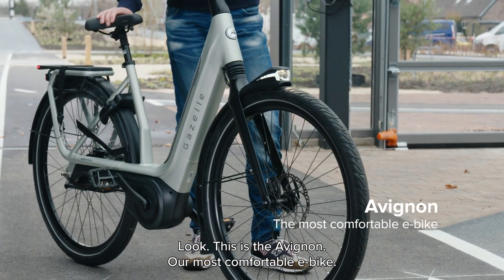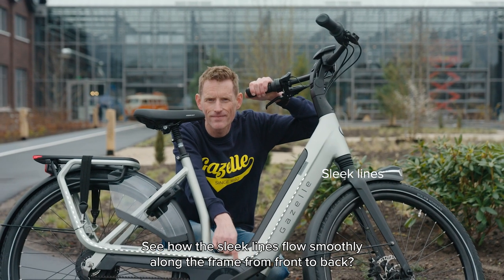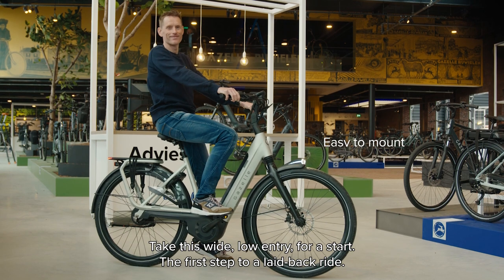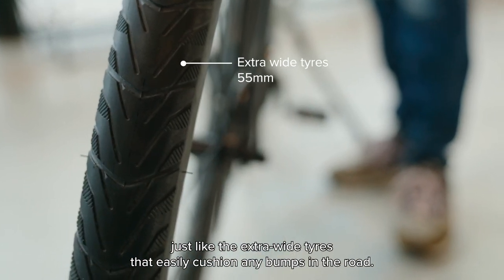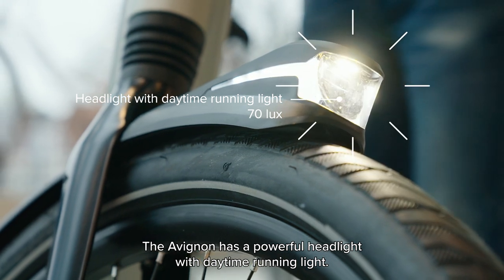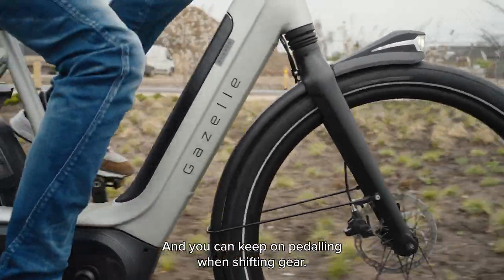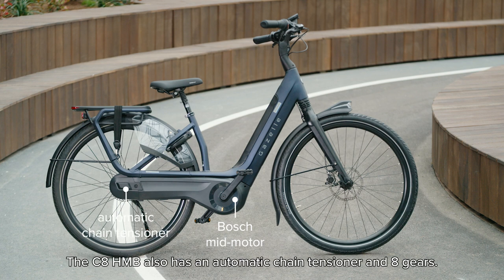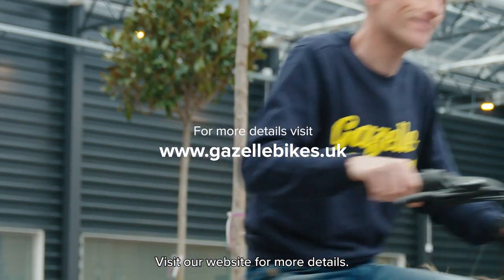Everything you want to know about our latest E-bike: Avignon | Gazelle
If you are looking for ultimate comfort, you will come to Avignon. This modern and sturdy e-bike is equipped with all the conveniences to make your daily ride as comfortable as possible. And with the sleek design and the many integrated parts, Avignon is also a particularly beautiful appearance.